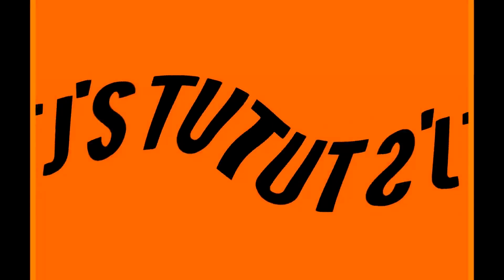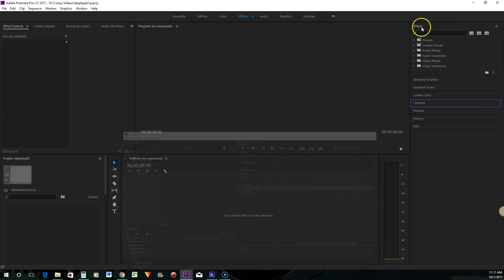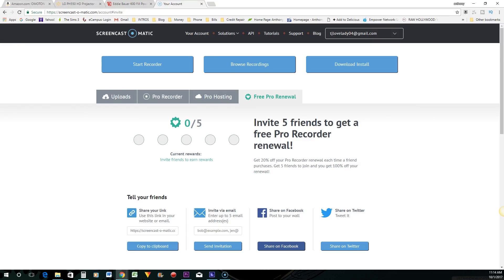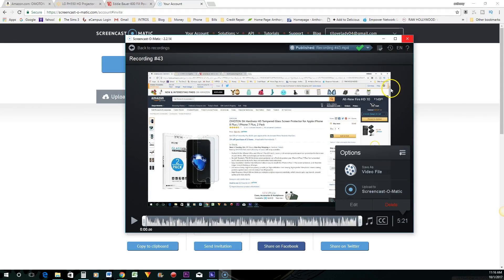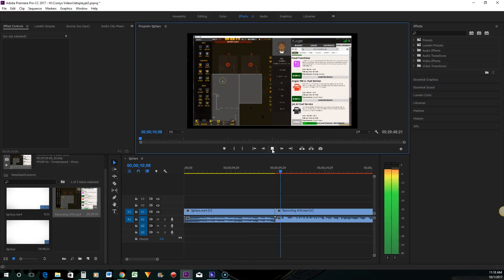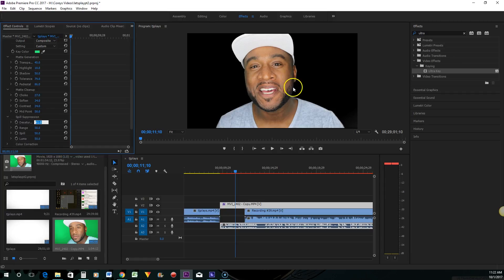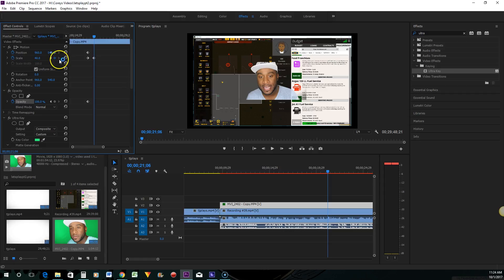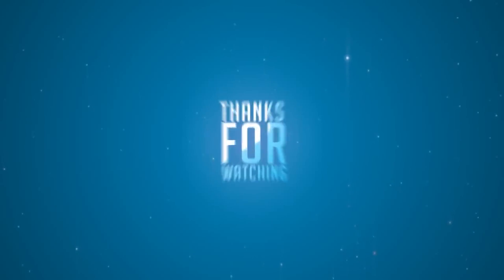How To Create And Edit Lets Play Videos | Adobe Premier Pro CC 2017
Today I am going to show you how to create and edit lets play videos. I will be doing this with screencast-o-matic and adobe premier pro. Its super simple and quick to do once you get the hang of it!

| Music|

| Thanks |
Alisha Marie for overlays!